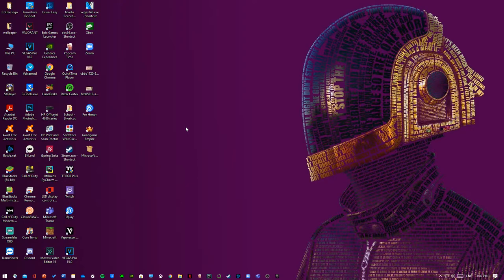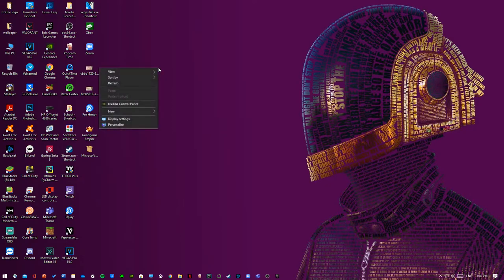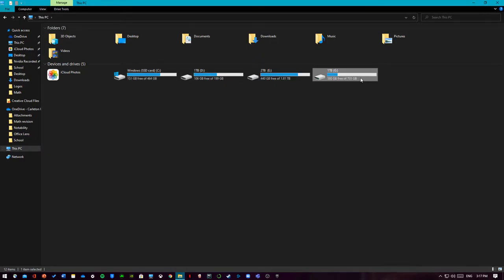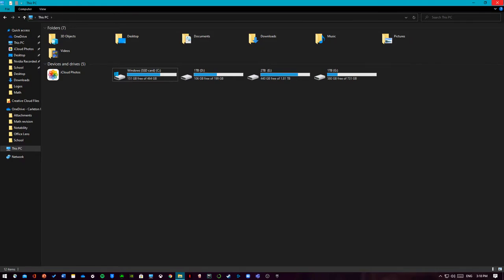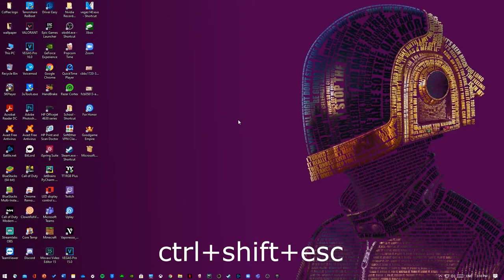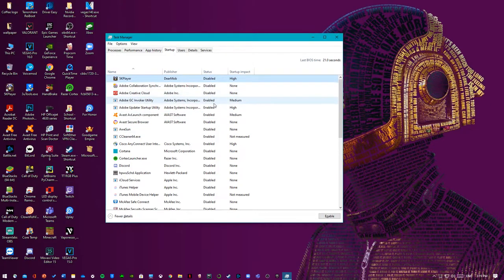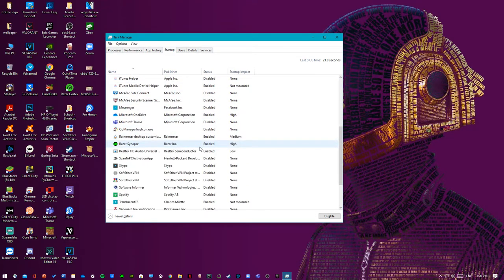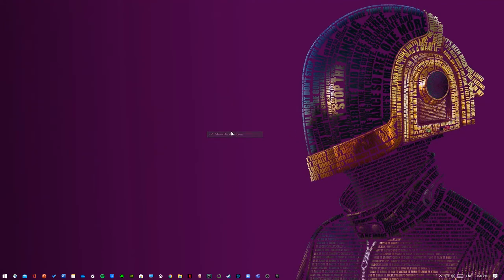How To Make Your PC Boot Faster Windows 10!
In this video I showed a couple of ways to make your PC boot faster:
1) Hiding your desktop icons
2) Cleaning your recycle bin
3) Disabling startup softwares